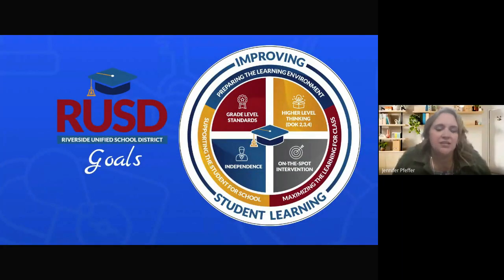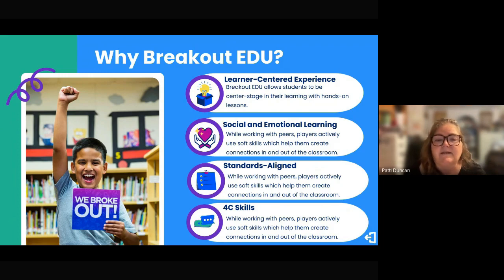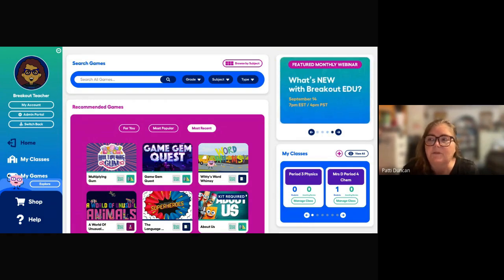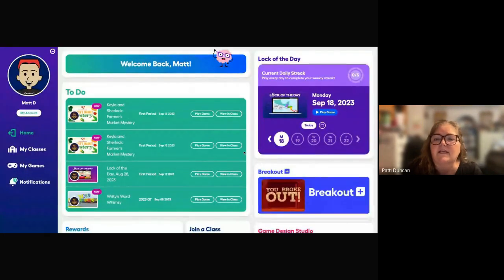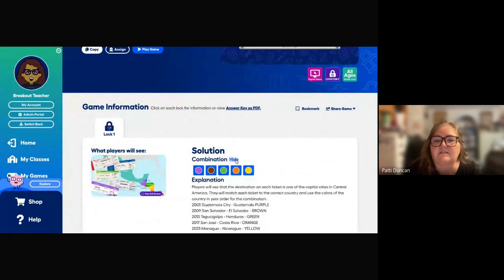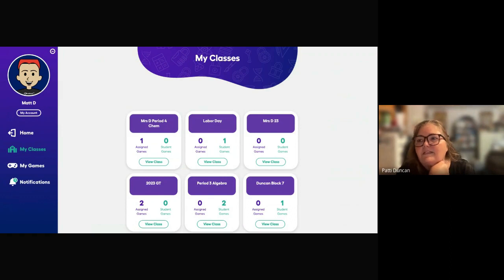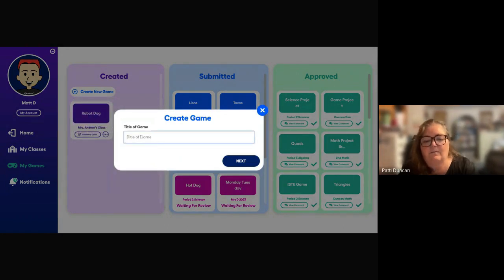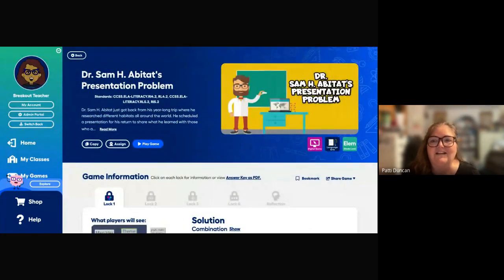BreakoutEDU PD September 18